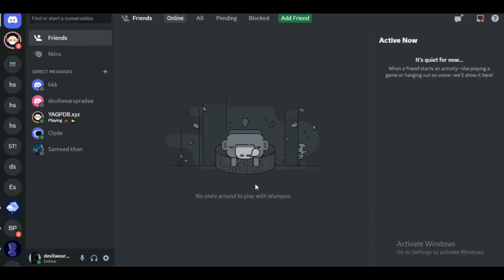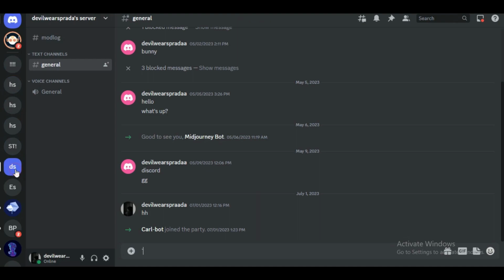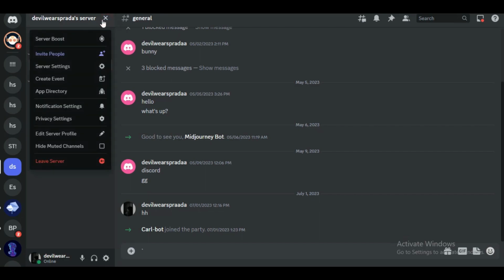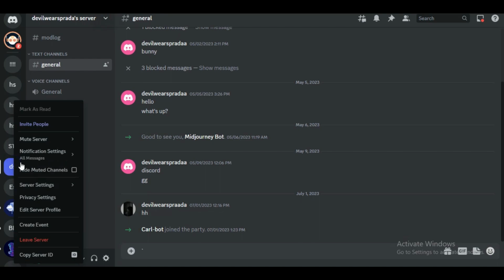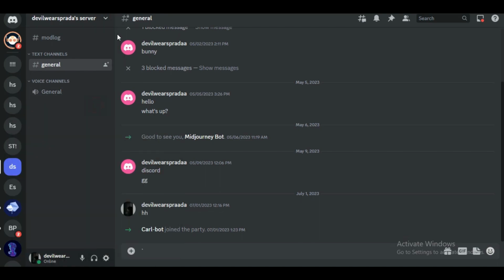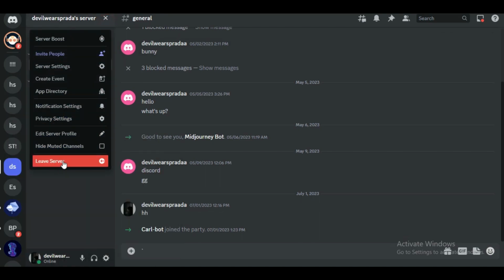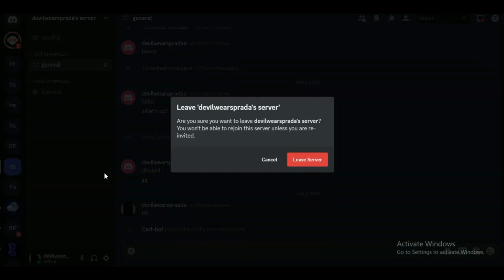How To Leave A Server You Own On Discord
In this video I'll show you how to leave a server on discord that you own. The method is very simple and clearly described in the video. Follow all of the steps how to leave your own discord server.